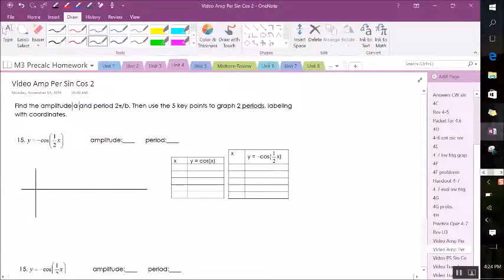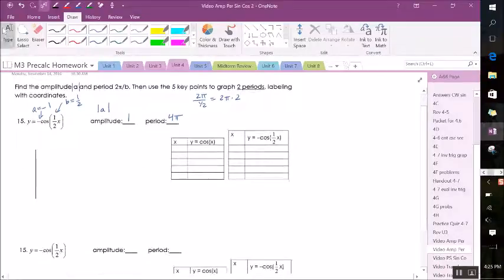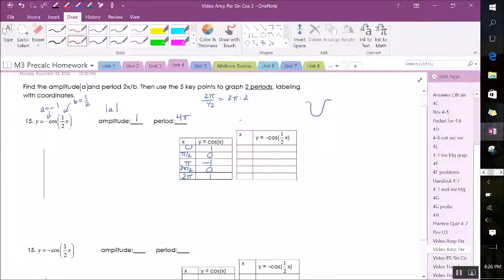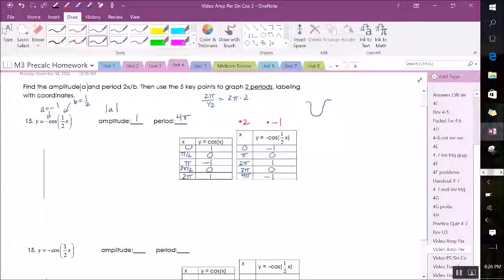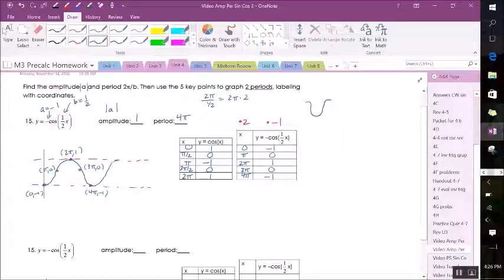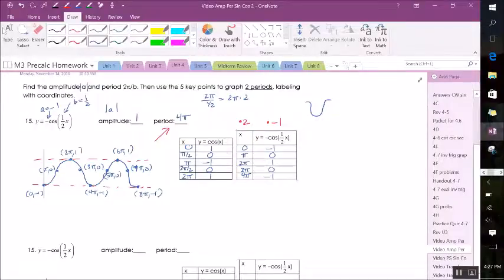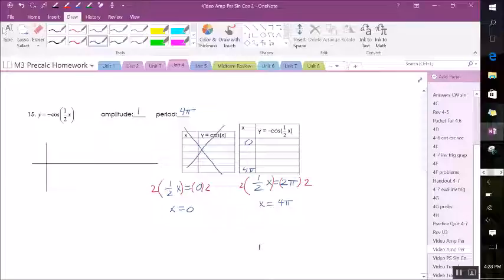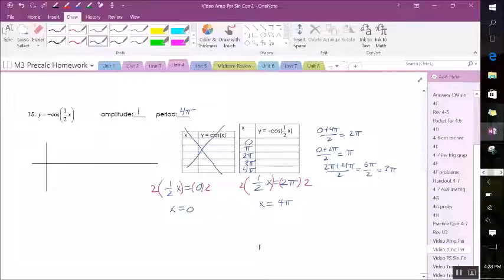Amplitude and Period of Cosine Graphs